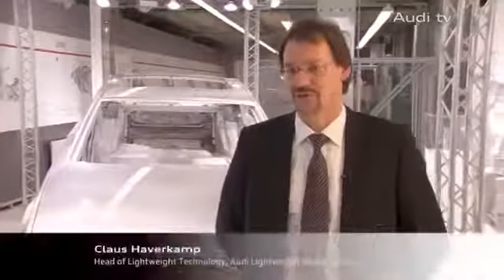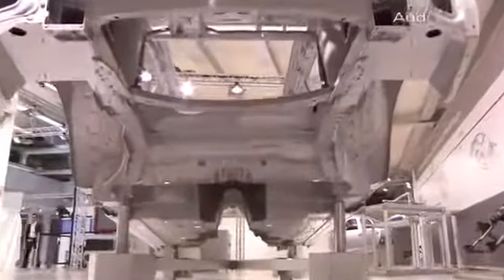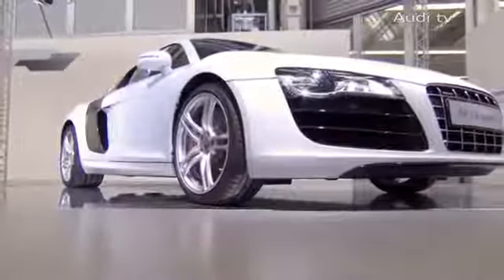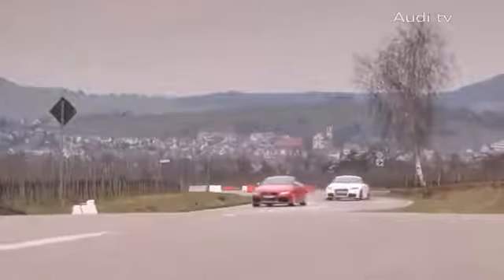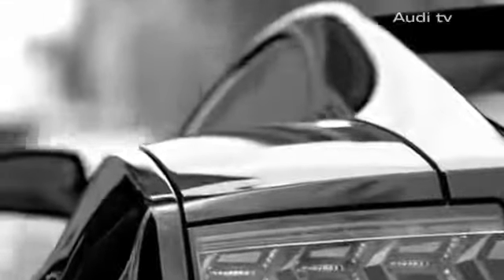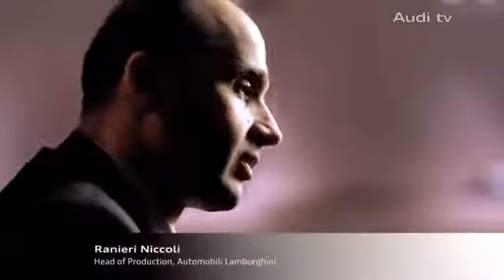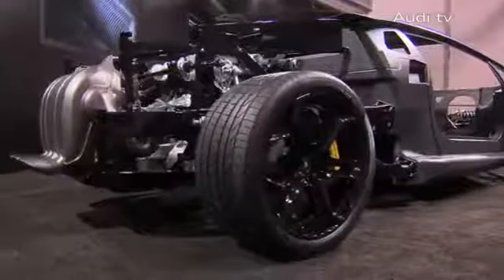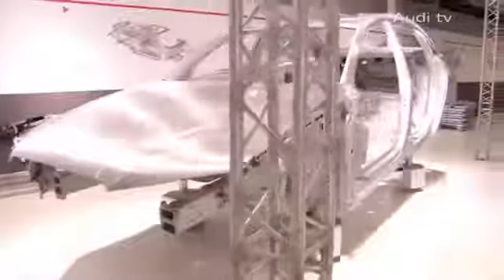Audi Techday Lightweight 2011